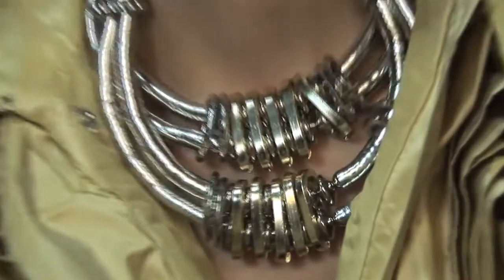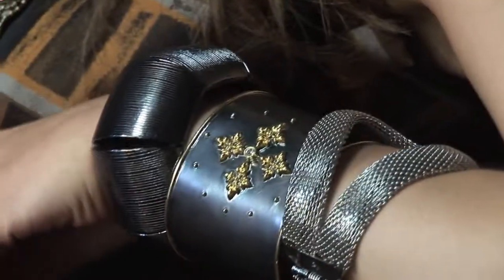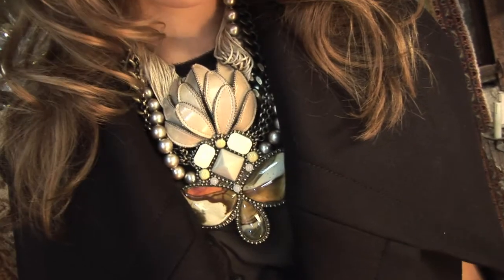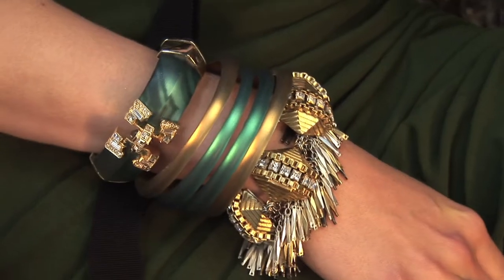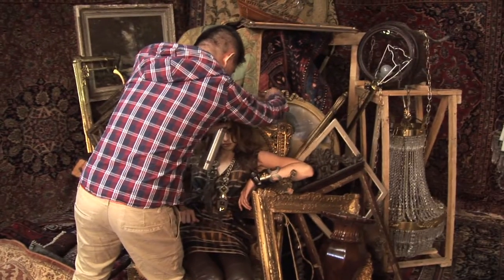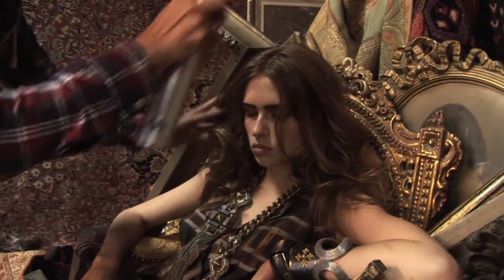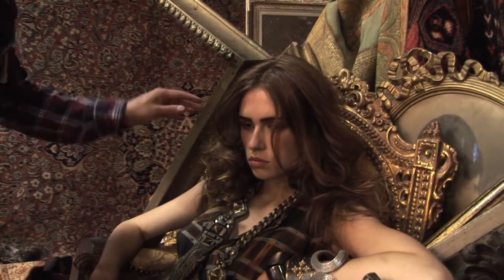Behind the Scenes | September 2012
The big fashion story tackles embellishment. Think opulent colours, statement jewellery, stately home props, and big brows. for more.